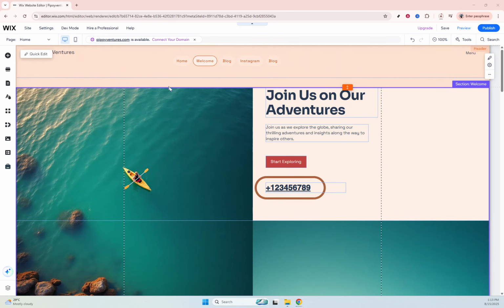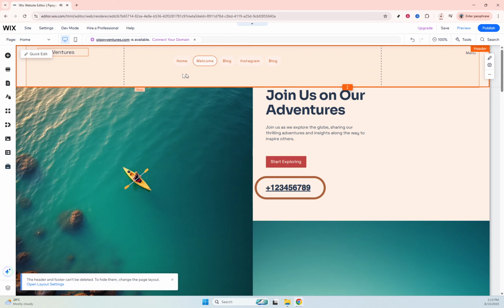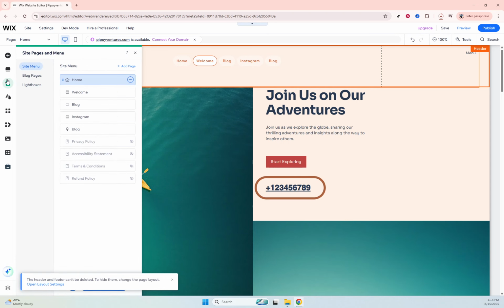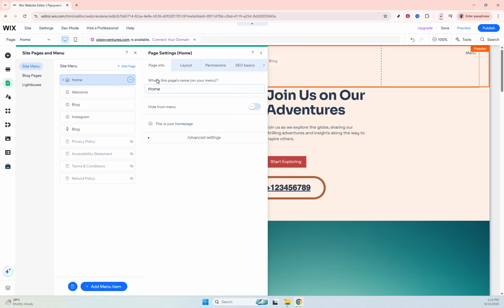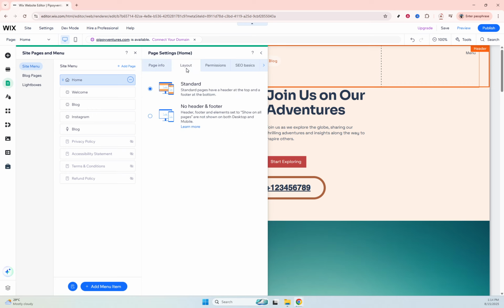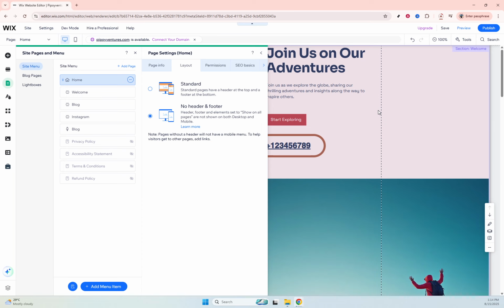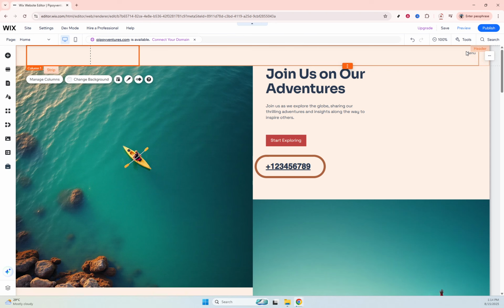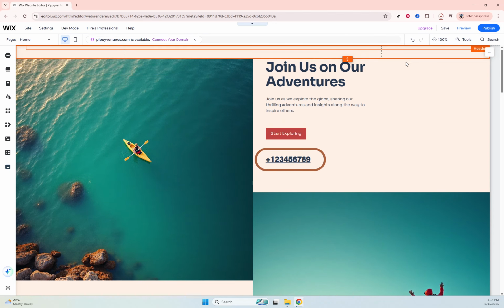How To Delete Header On Wix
Want to remove the header section from your Wix website? 🗑️ In this step-by-step tutorial, I’ll show you exactly how to delete a header on Wix so you can create a minimal design or customize your site layout the way you want.

Headers are useful for navigation and branding, but sometimes you may want a page without one — for example, on landing pages, splash pages, or custom designs. Wix makes it easy to remove or hide your header with just a few clicks.

👉 In this video, you’ll learn:

How to delete a header in Wix Editor

How to hide the header on specific pages

Tips for designing websites without headers

Best practices for clean and modern Wix layouts

By the end, you’ll know how to remove or hide your Wix header to get the exact design you’re looking for.